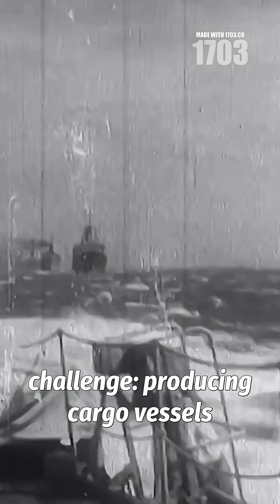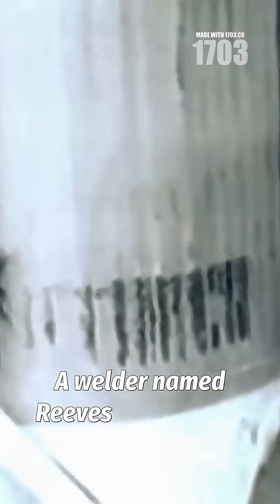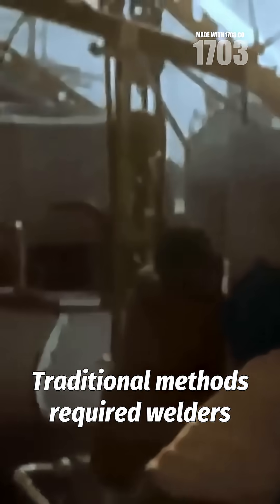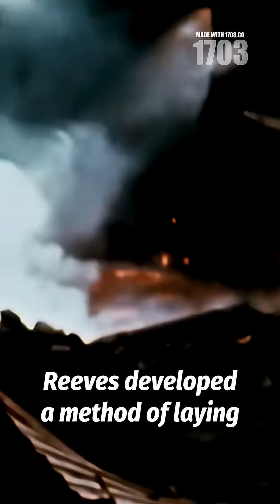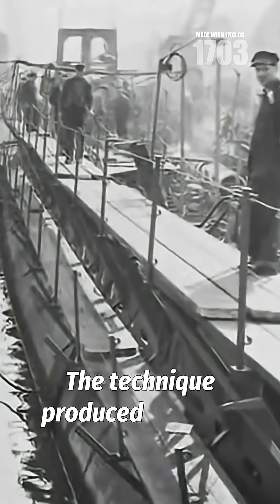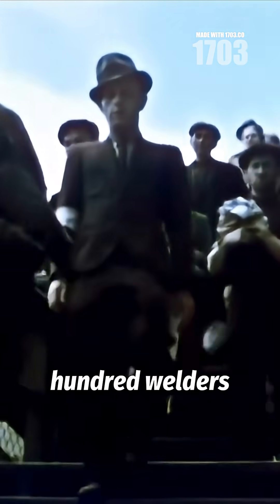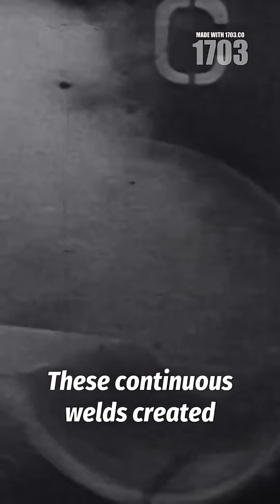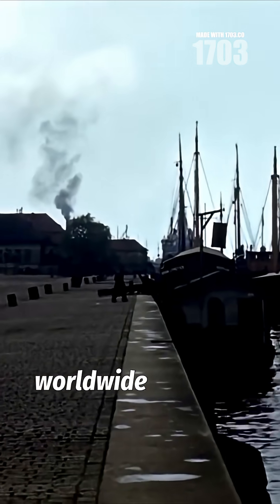Revolutionary Welding Technique Transforms WWII Shipbuilding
Discover the untold story of how a welder named Reeves revolutionized shipbuilding during WWII! 🚢💥 Faced with the daunting task of outpacing German U-boats, Reeves introduced a groundbreaking continuous welding technique that transformed Liberty Ship construction. By October 1942, this innovation was in full swing at Richmond shipyards, producing stronger, watertight hulls in a fraction of the time. Witness how this method not only helped win the war but also reshaped maritime construction forever! 🌊🔧